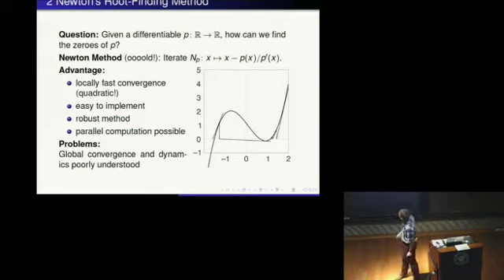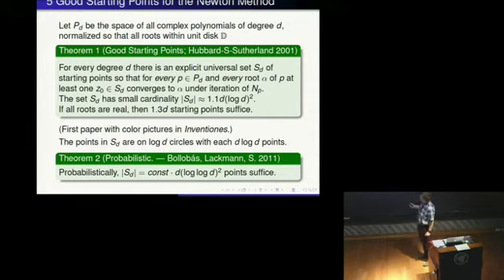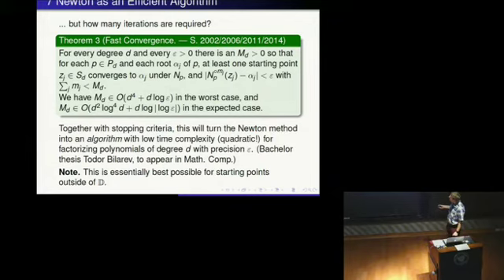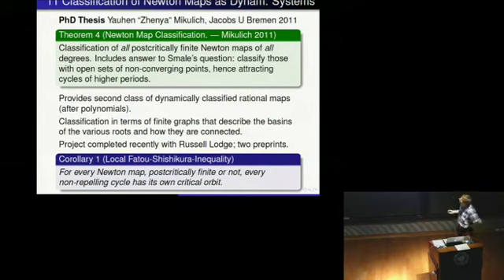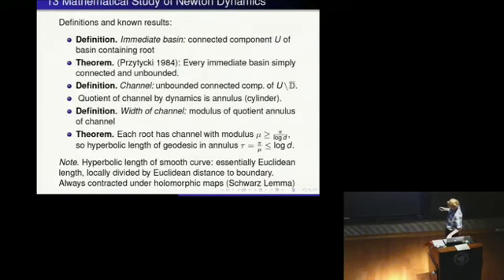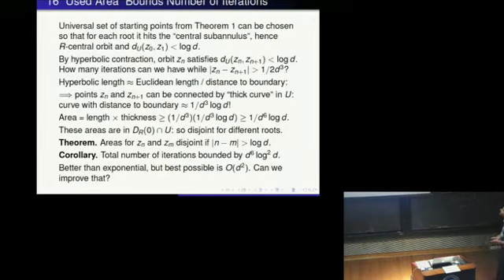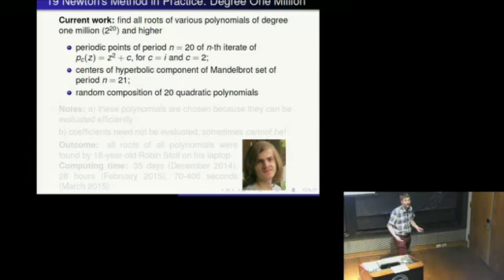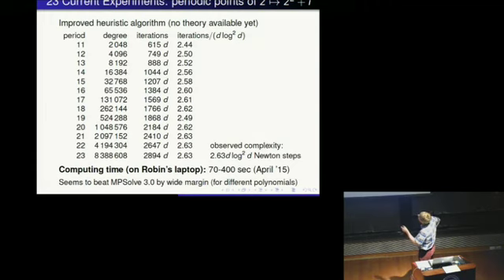Newton’s method as an unexpectedly efficient root finder - Dierk Schleicher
IMS XXV
Celebrating 25 years of low-dimensional dynamics at Stony Brook University

Dierk Schleicher (Jacobs University Bremen)
Newton’s method as an unexpectedly efficient root finder

Newton’s method is well known as a root finder locally near the roots. It is often “not recommended” as a global root finder because of its chaotic properties. We give a very efficient theoretical upper bound on its speed of con vergence: all roots of a degree d polynomial can be found with accuracy ε in $O(d^2\log^4 d + d\log\log|ε|$ Newton iterations in the expected case very close to the theoretical upper bound of $O(d^2)$ for this method. In practice, all roots of polynomials of degree more than a million are found routinely and in $(4\ln 2) d^2$ iterations in practice, this means less than a day for degree a million on standard laptops. A modified method, for which we do not have a complete theory, brings this down do $3 d \log^2 d$ iterations, which in practice is much faster than optimized software packages for specific polynomials, and all roots of degree a million are found routinely in a matter of minutes.